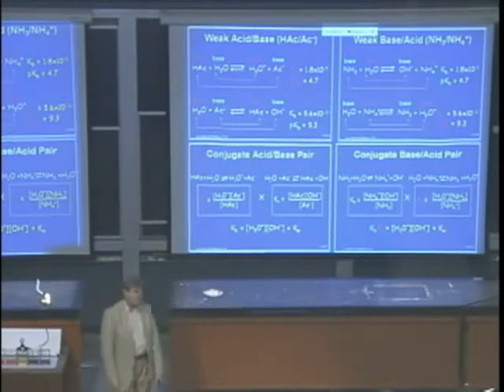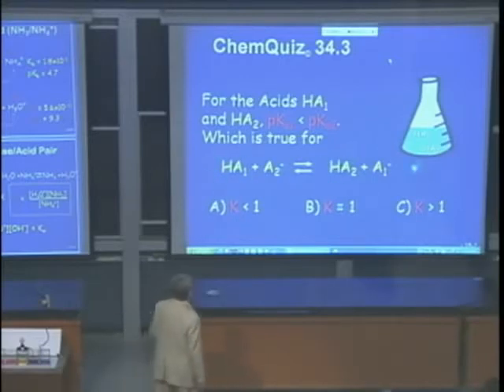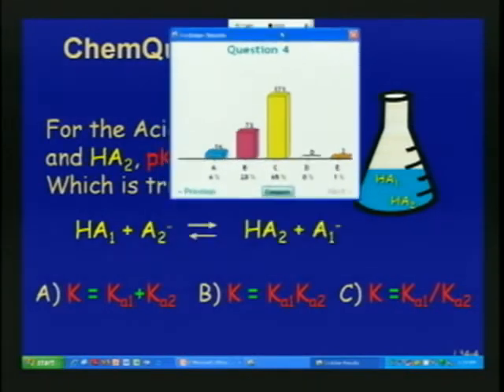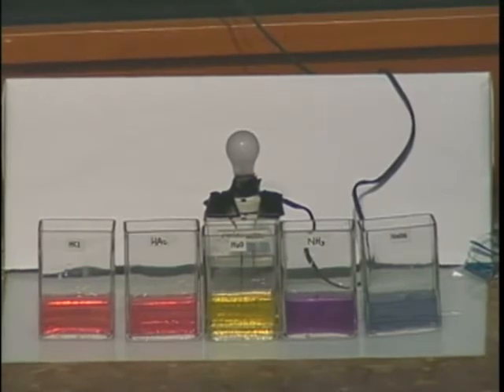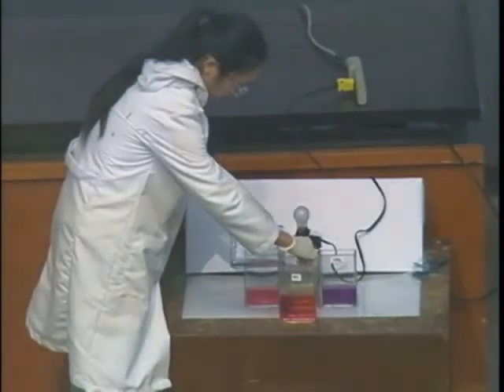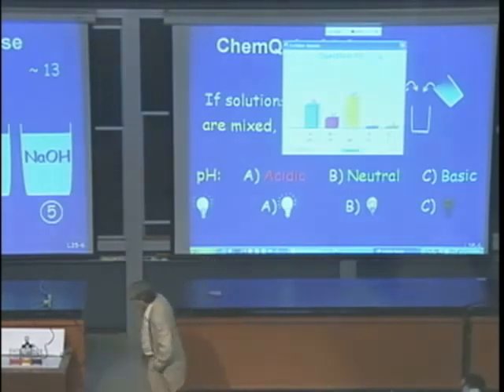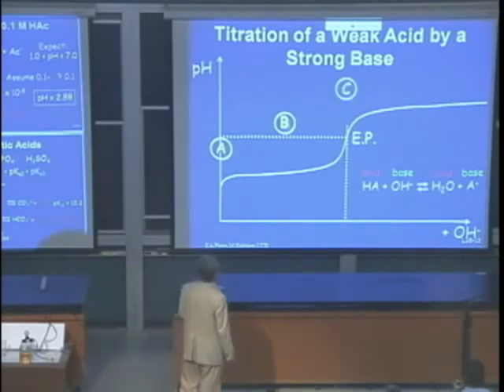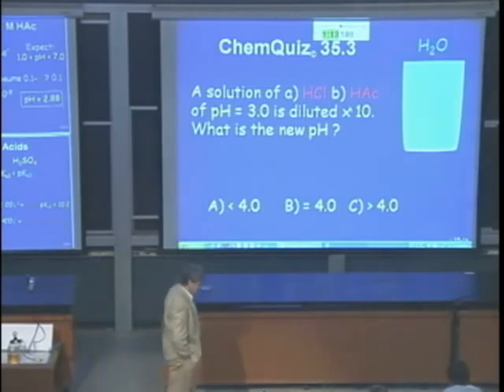Chemistry 1A Lecture 35 WEAK ACID WEAK BASE